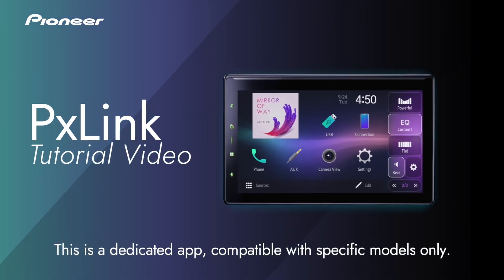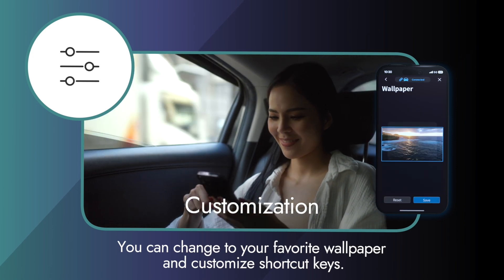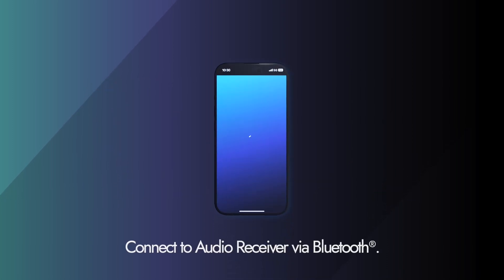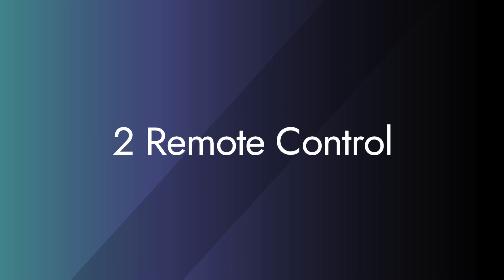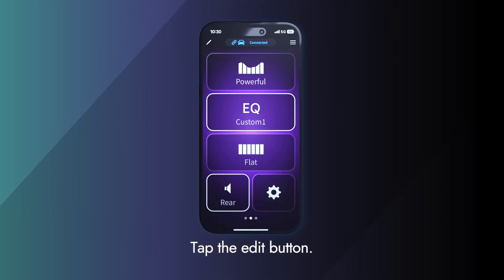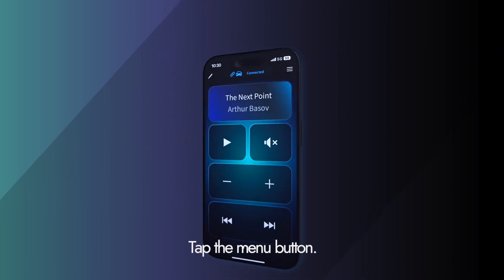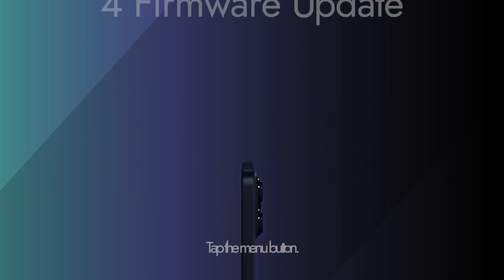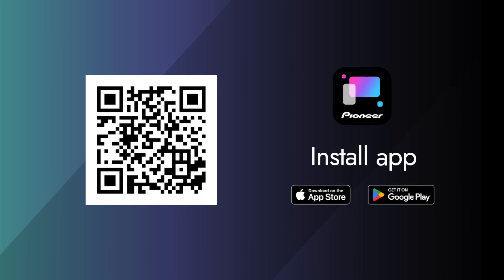Pioneer PxLink Smartphone App Tutorial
Enhancing the operability and the convenience of your compatible Pioneer AV receiver, the free PxLink smartphone app provides a safe and comfortable in-car experience*.

What you can do with the PxLink app?

– Easily change the equalizer, source and other settings using shortcut keys without switching the receivers screen
– Customize the shortcut keys on the AV receiver to your preference
– Update the AV receivers wallpaper image with your own photo
– Utilise your smartphone as a remote control#
– Update firmware using the OTA (Over The Air) feature